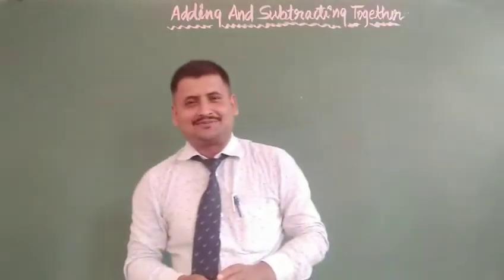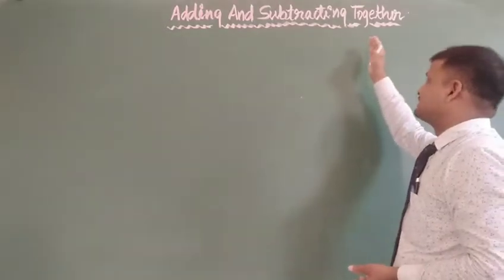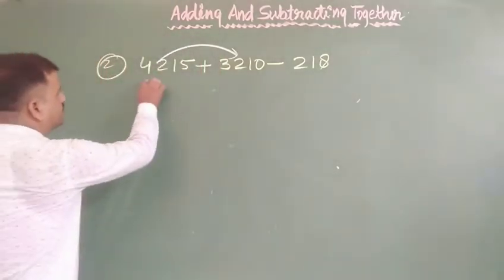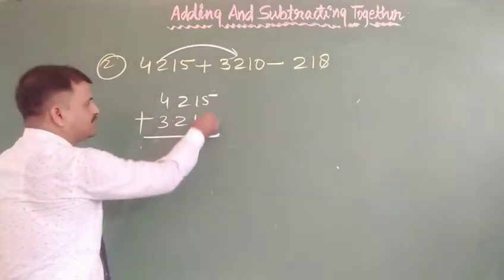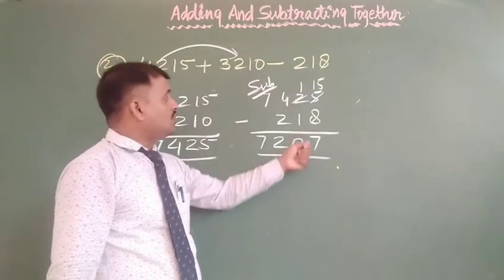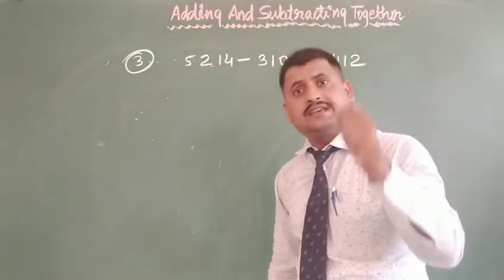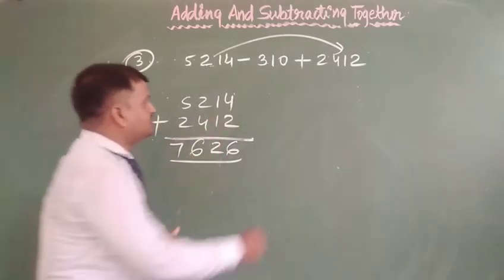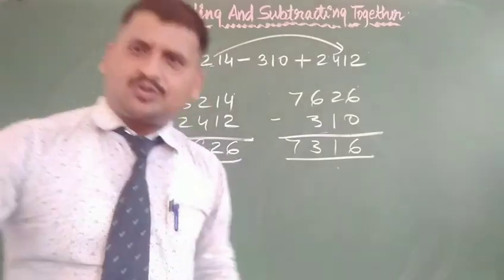Adding And Subtracting together.A.j1,j2,j3,...j4 maths.